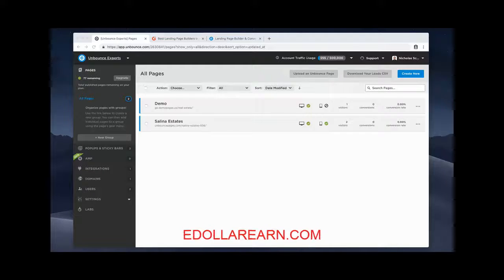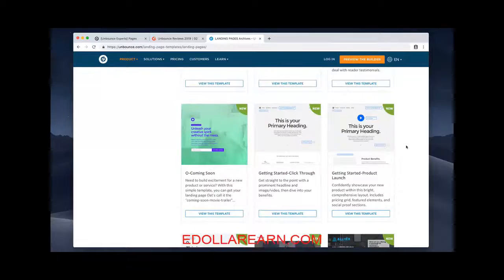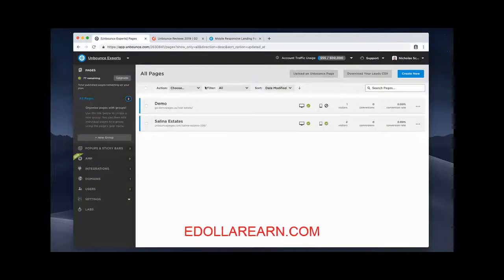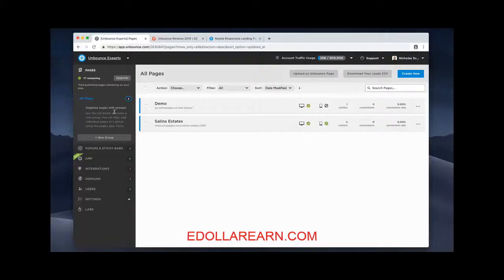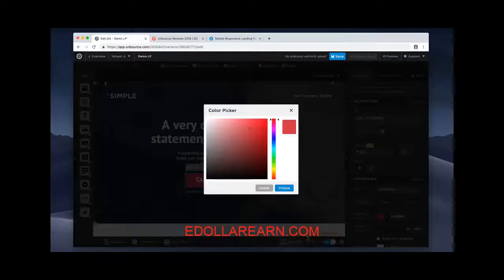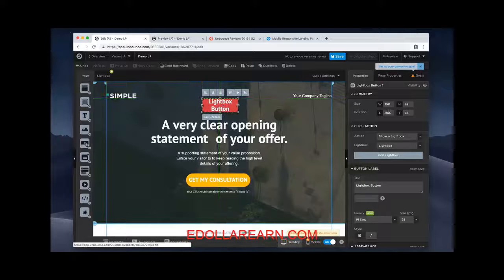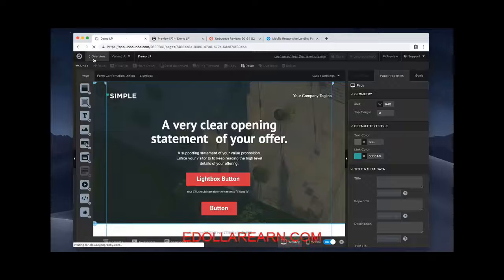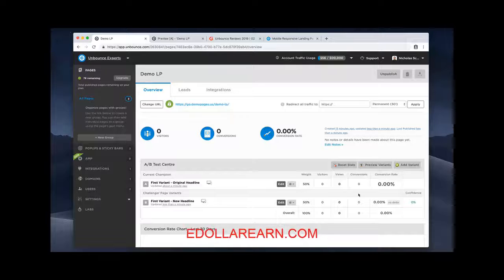Unbounce Page Builder Tutorial: Crafting Pages That Convert